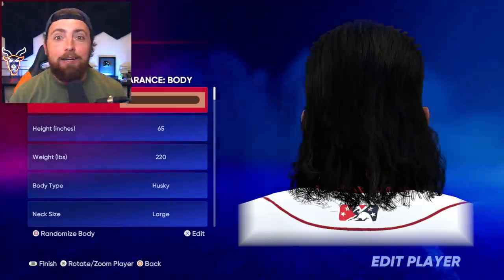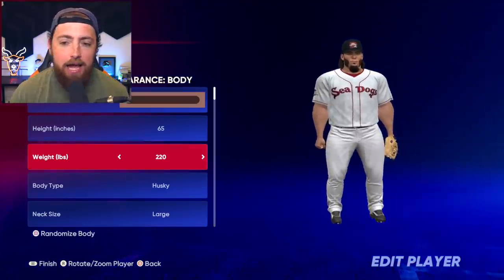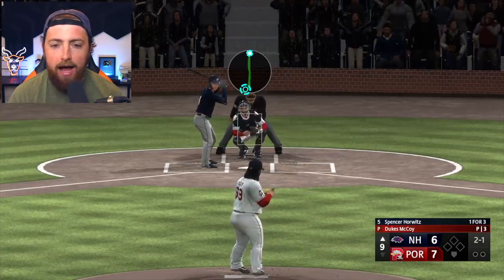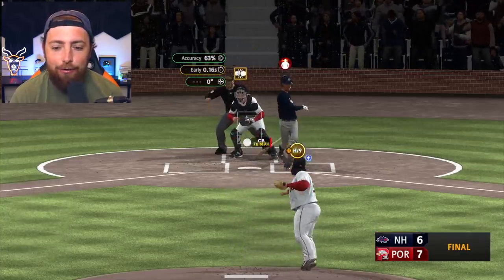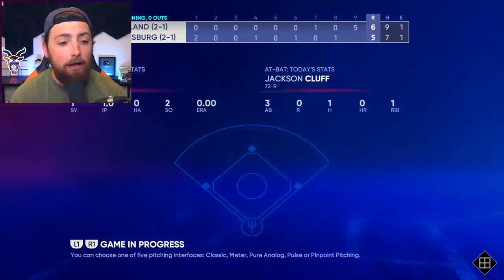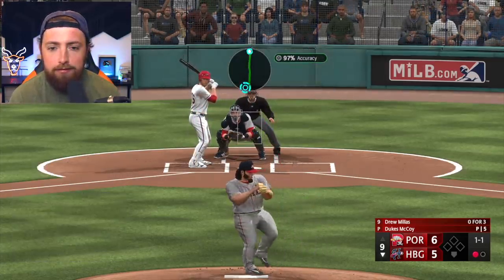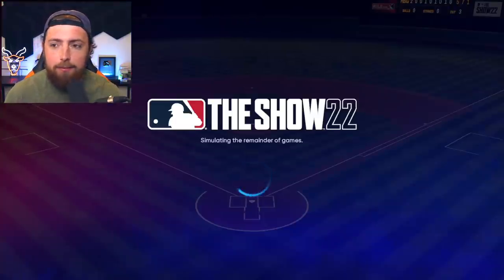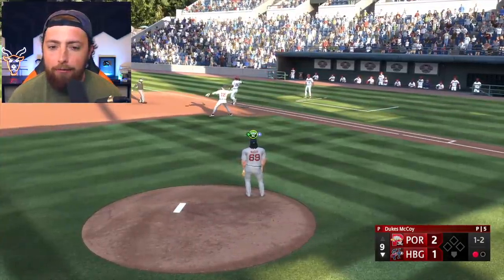I CREATED THE BEST PITCHER OF ALL TIME! MLB The Show 22 | Road To The Show Gameplay #1